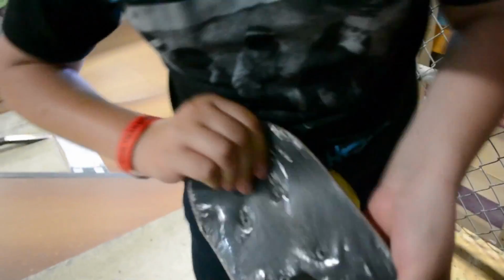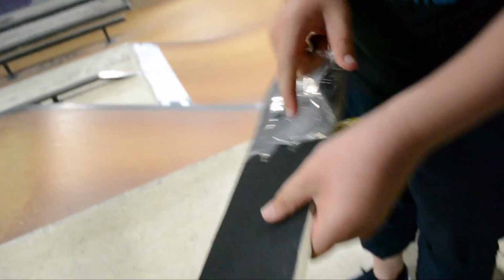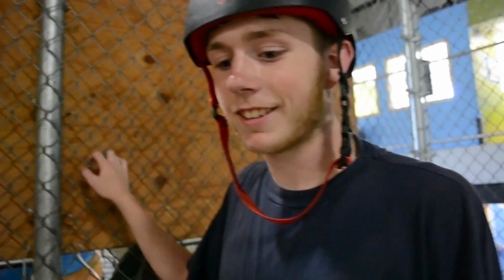SHREDDING ON A 5 DOLLAR SKATEBOARD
I was at 5 Below getting some snacks on my way to Rye Airfield the other day and saw this skateboard for 5 dollars and decided to buy it and make this video. We had a lot of fun making this video hope you enjoyed watching it!